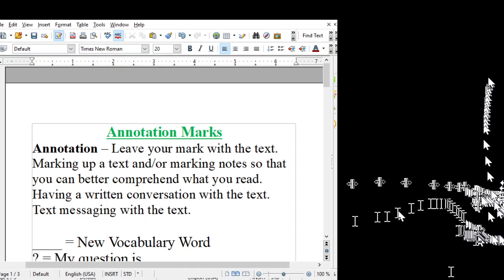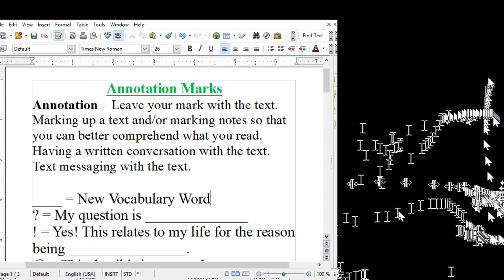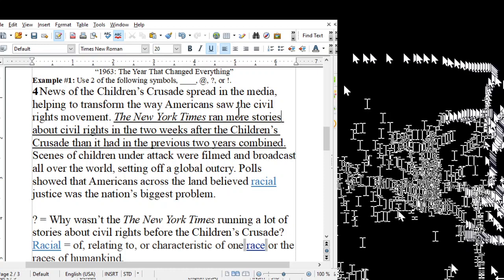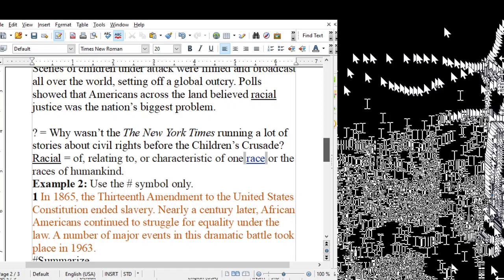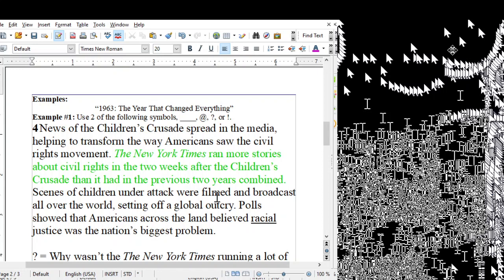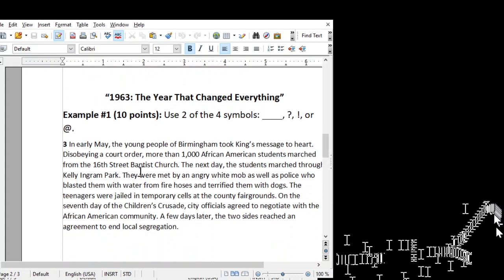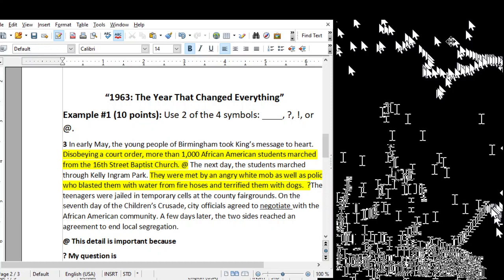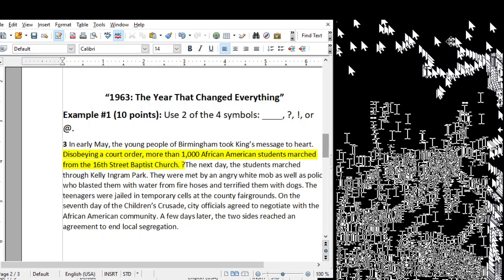Virtual Video Library - Annotation -ELA 9th Grade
The Professional Instructor defines and models the annotation process.